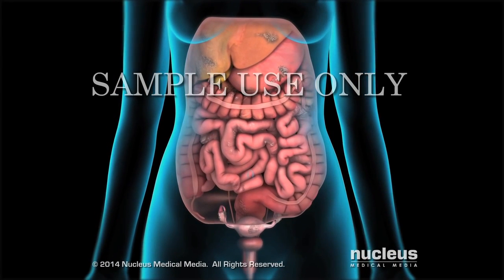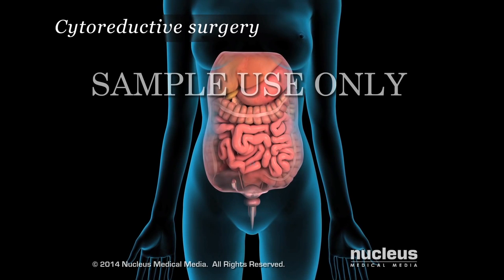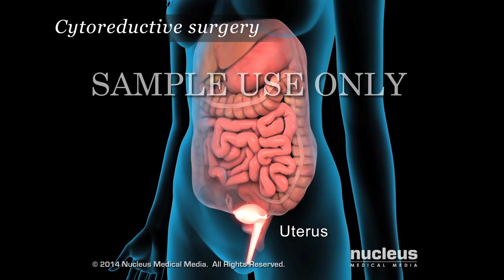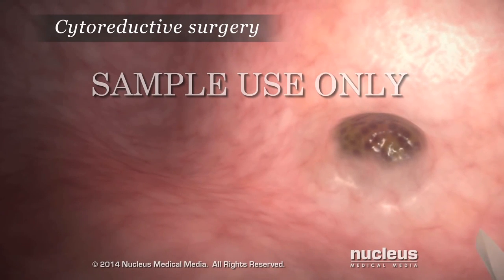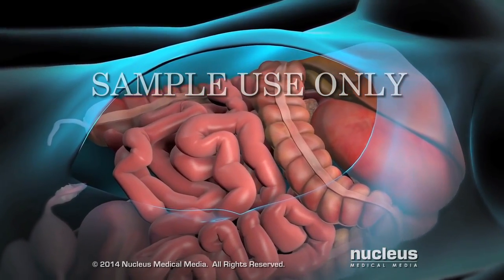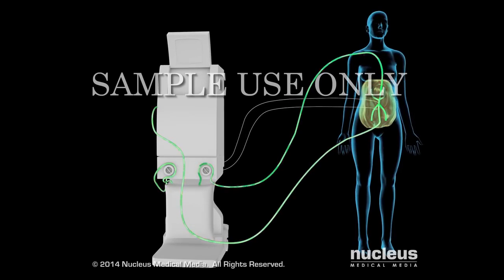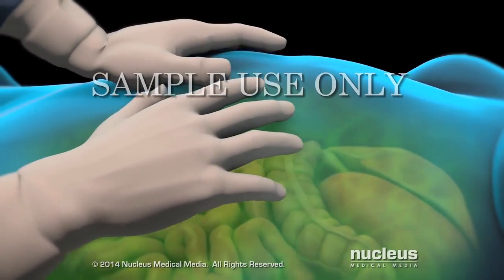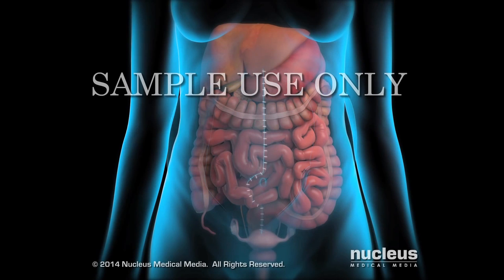Модерната процедура за лечение на тумори HIPEC - Хипертермична Интраперитонеална Химиотерапия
HIPEC център в Болница Медлайн в Пловдив.

HIPEC означава Хипертермична ИнтраПЕритонеална Химиотерапия. Терминът "интраперитонеална" означава, че лечението се извършва в коремната кухина, а "хипертермична химиотерапия” означава единствено, че разтворът, съдържащ химиотерапевтика, се загрява до температура по-висока от тази на тялото. По време на процедурата HIPEC, химиотерапевтичната смес се загрява до 42-43 градуса по Целзий, след което се влива в коремната кухина за около 60-80 минути.